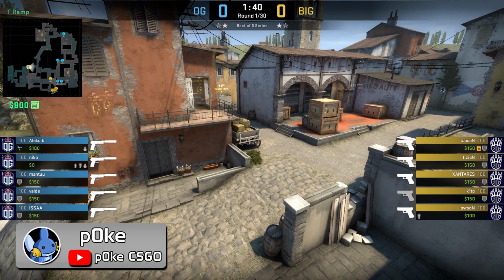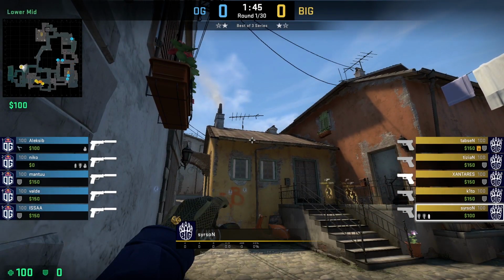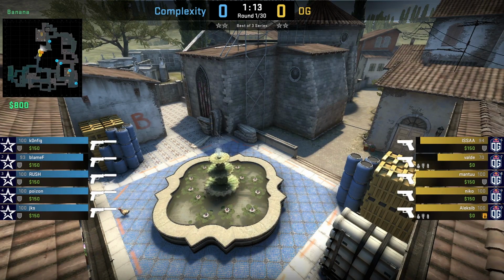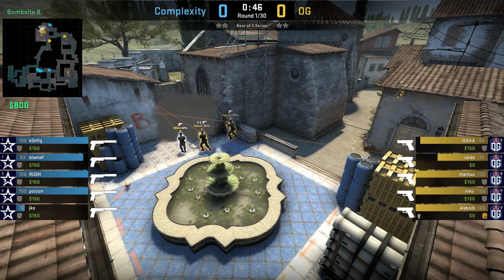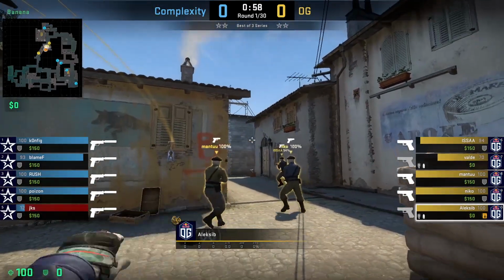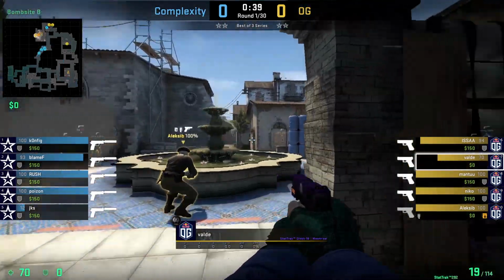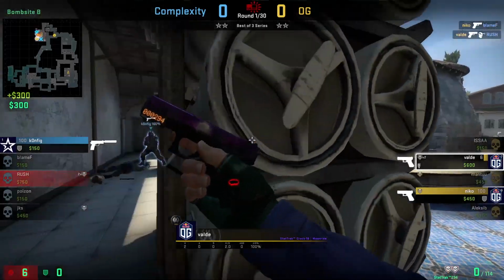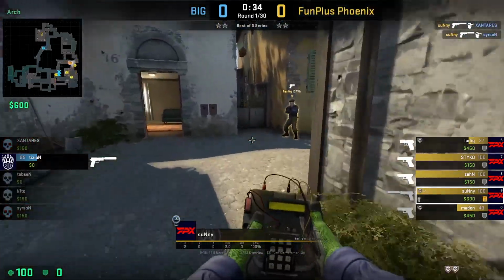3 Inferno T Pistol Tactics from OG, FPX, and BIG Clan (ESL Pro League 13)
p0keCSGO shows 3 T Pistol Strategies from OG, FPX, and BIG Clan in ESL Pro League Season 13 Group A

BIG Clan 0:00
OG 2:28
FPX 4:23
Conclusion 6:03

Want to improve at CSGO? p0ke offers coaching on ProGuides for a very reasonable price